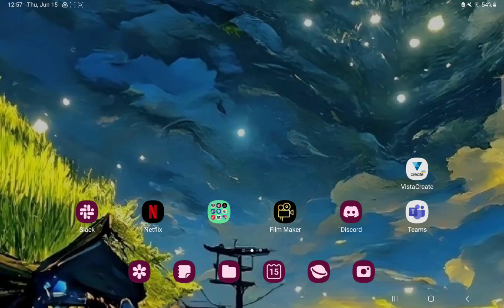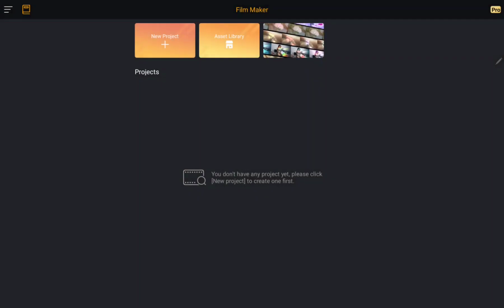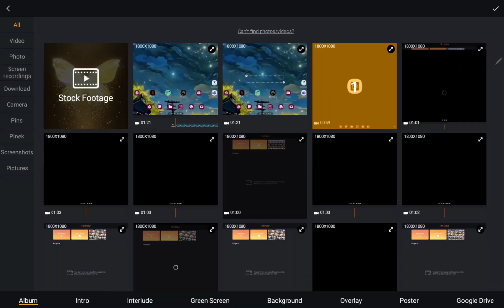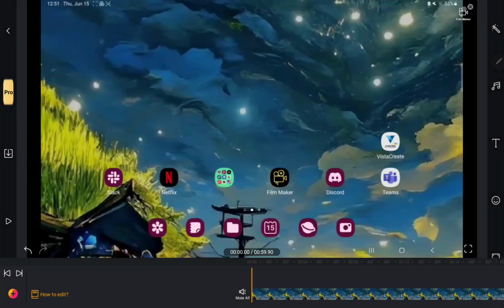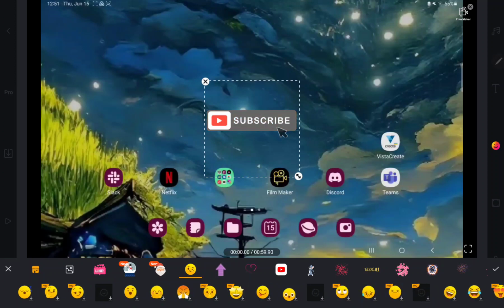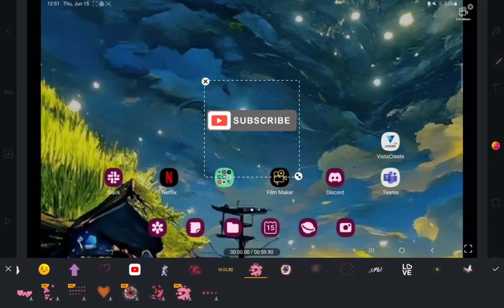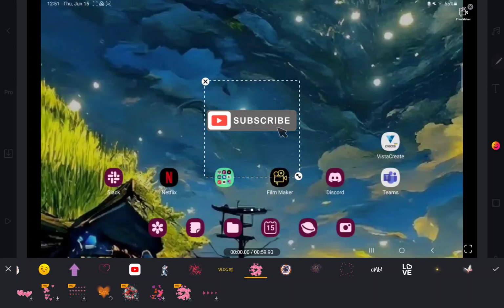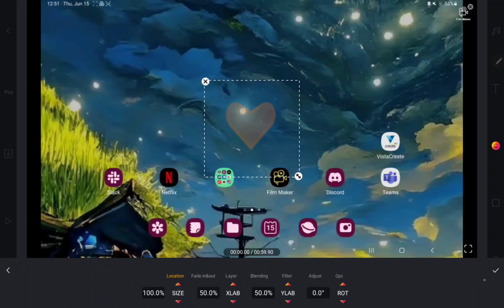How to add stickers on Film Maker Pro?